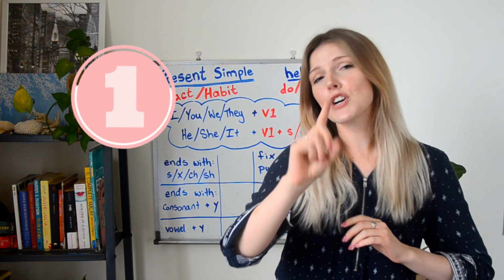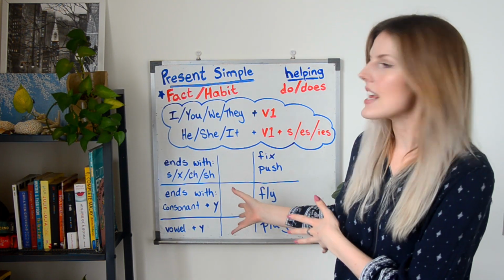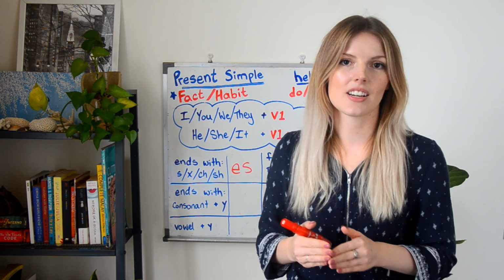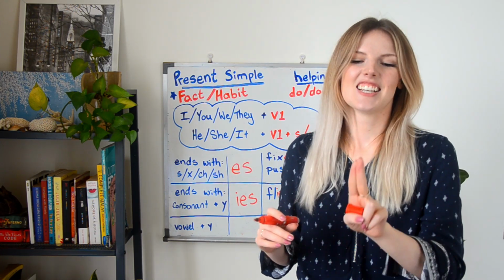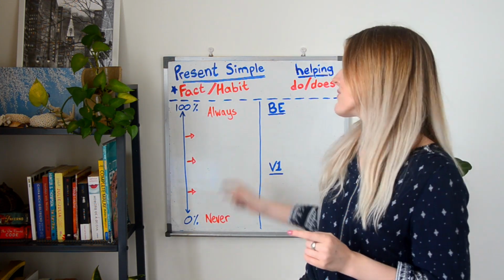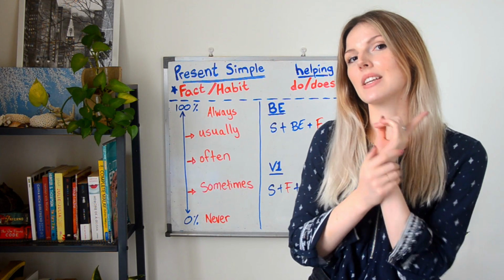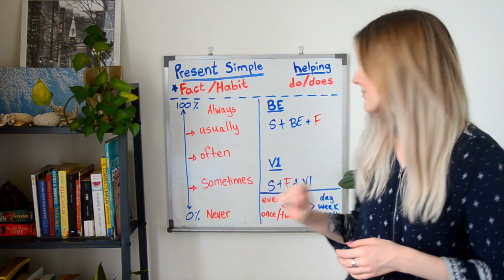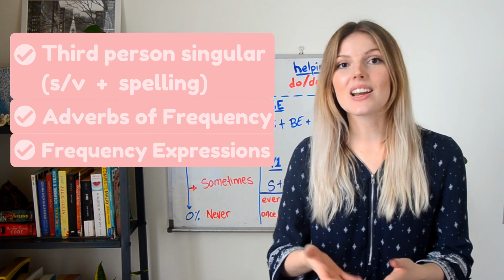3 MOST COMMON MISTAKES // Ep. 2 // Present Simple review for all ESL levels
From Elementary to IELTS level, these are the 3 MOST COMMON MISTAKES that I see repeated over and over again. Sometimes, when we learn something early on, we forget some of the rules. So this video is here to help you know what to look for the next time you're using your ESL skills.